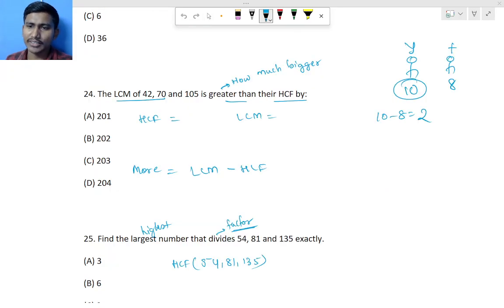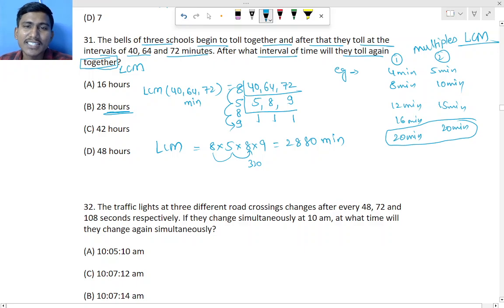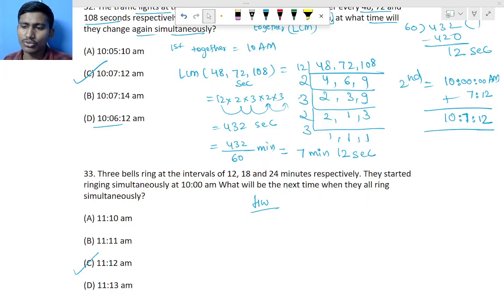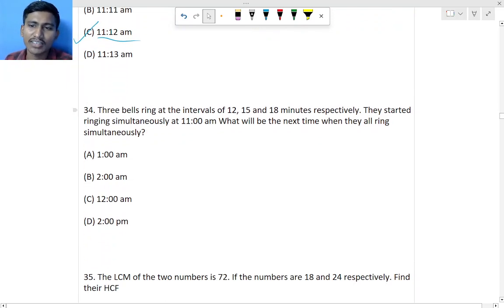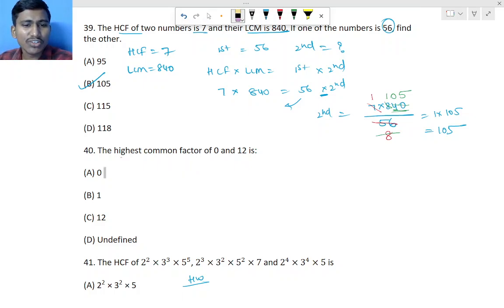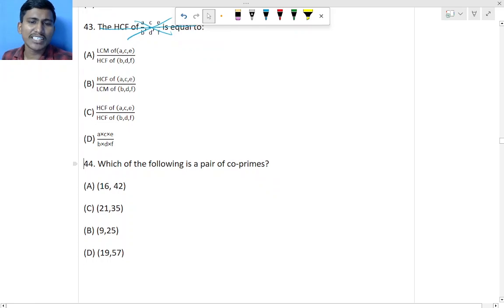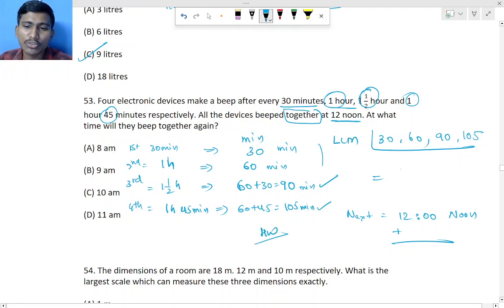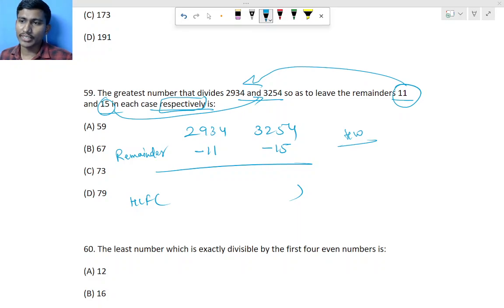05 HCF & LCM Part-3 || Factors Multiples | Math Class || Daily Navodaya Classes 20/09/2024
05 HCF & LCM Part-3 || Factors Multiples | Math Class || Daily Navodaya Classes 20/09/2024
Daily Sainik & Navodaya Classes